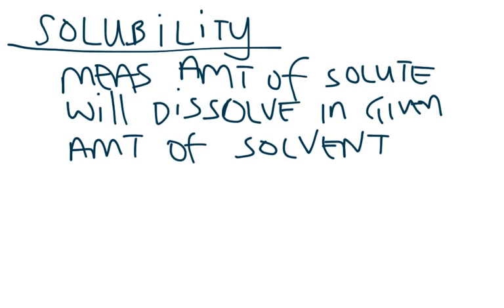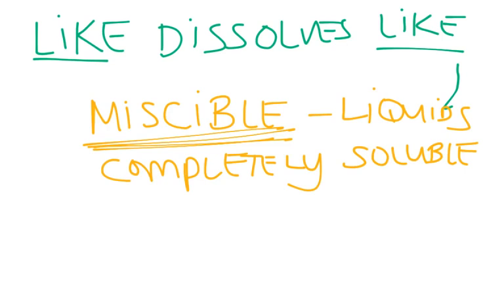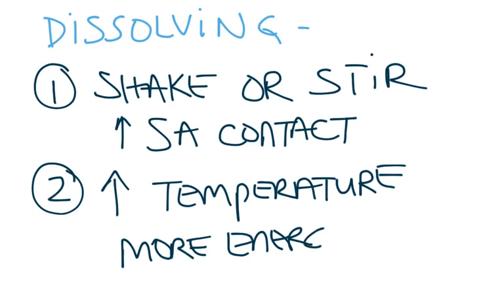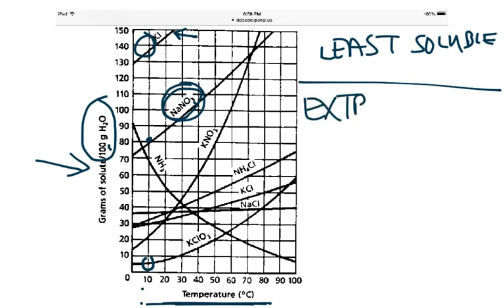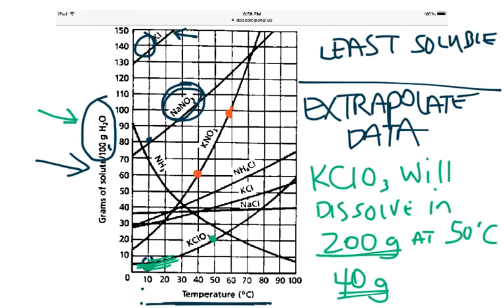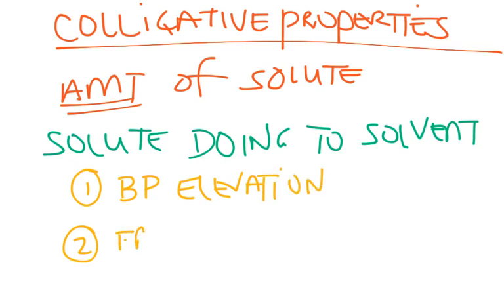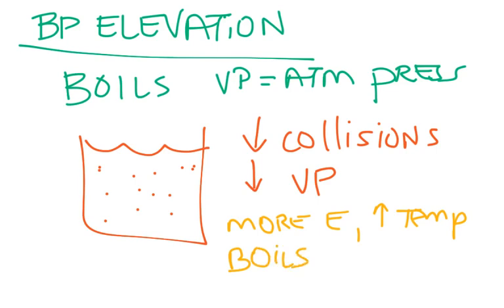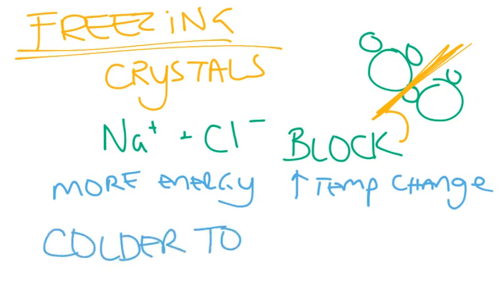Solubility & Colligative Properties